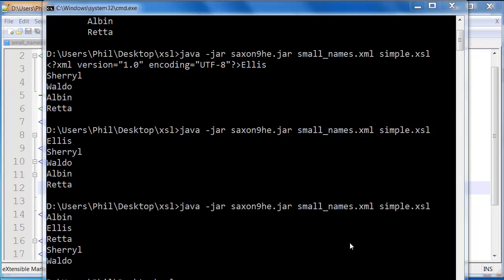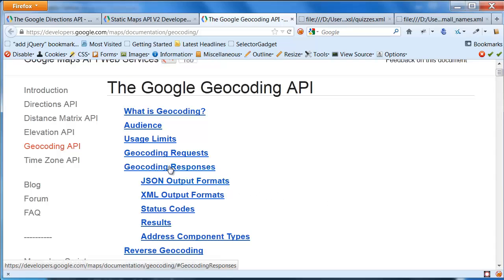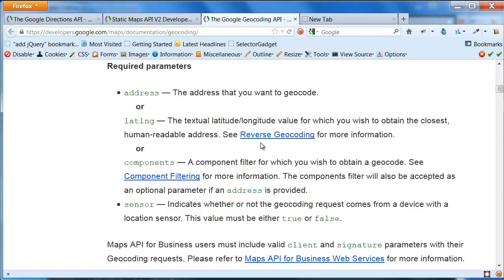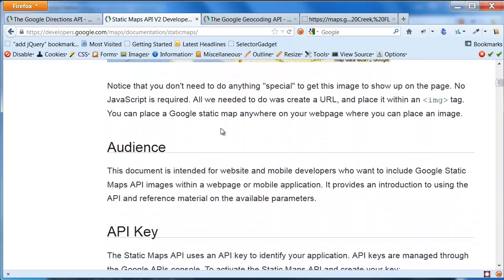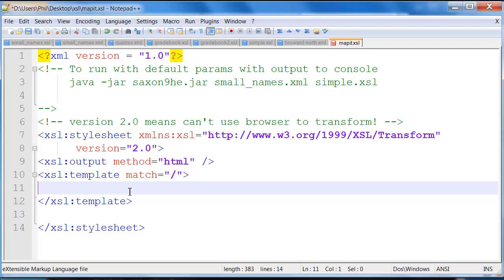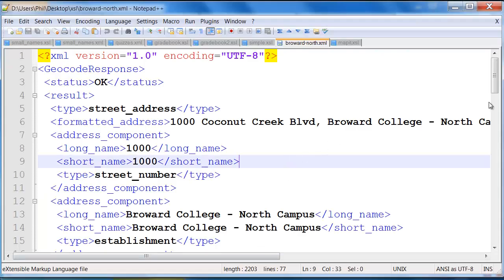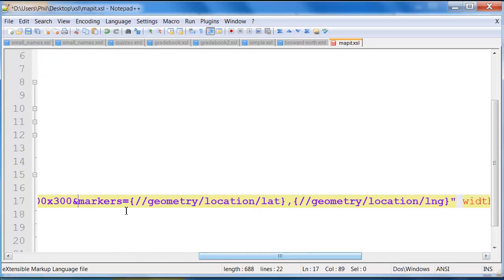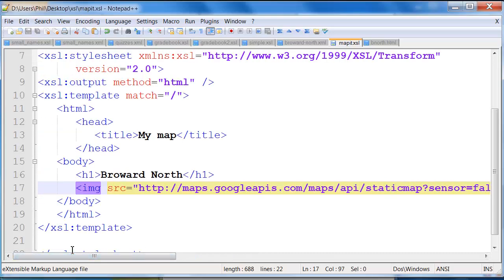XSLT and Google Geocoding and Static Maps APIs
Use XSLT with Google's Geocoding and Static Maps.  Includes how to insert a value into an HTML attribute from XSLT.